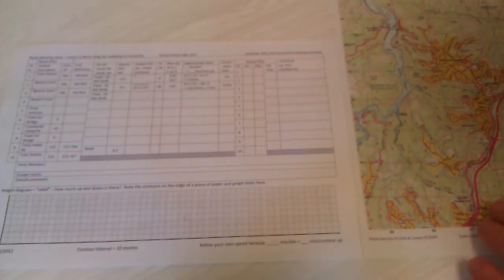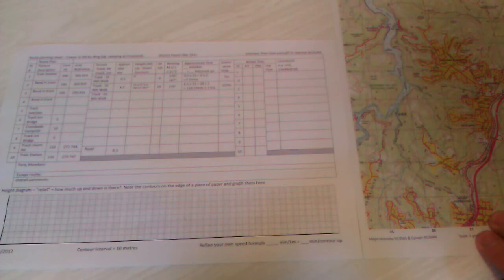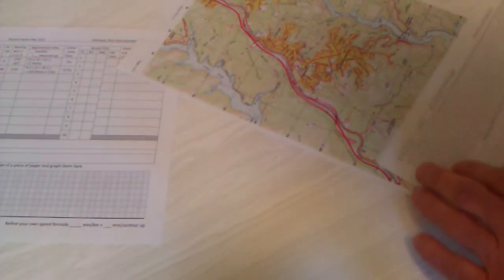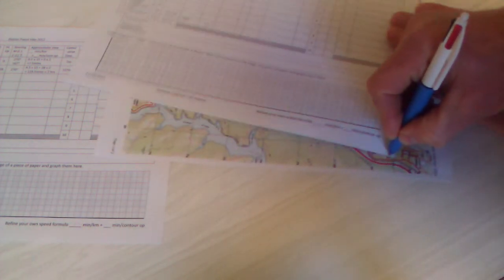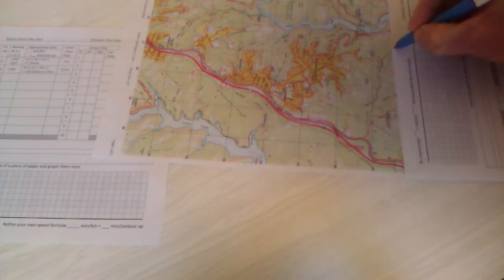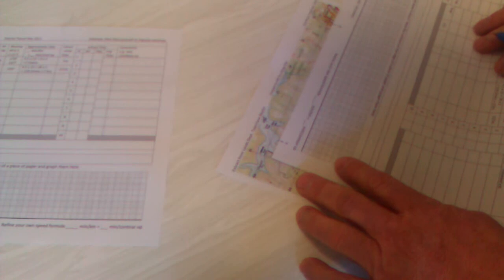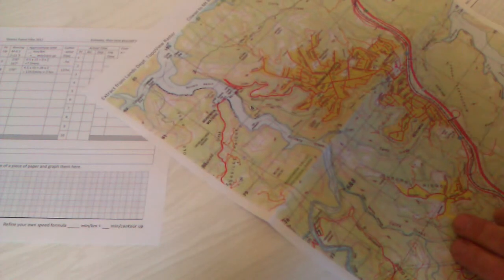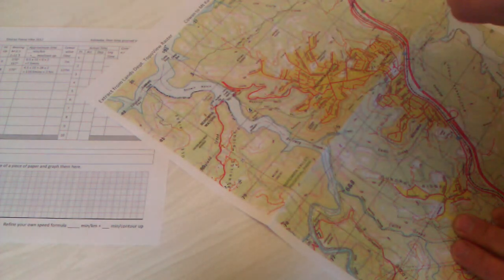1 of 3 - Calculating Map Distances on the edge of a piece of paper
No Map Scale, no fancy tools, just the edge of a piece of paper and you can calculate distance and heights for an accurate estimate of walking time.  The route plan uses a modified version of Naithsmith's Rule where you refine your "minutes per km" and "minutes per contour UP".  Contours down add no extra time.

Distance in the video calculates to 5 km as it is points 1 to 3 where as the route plan has 2 to 3.